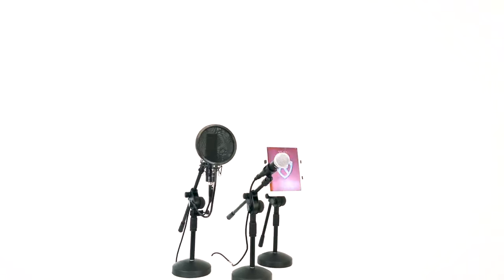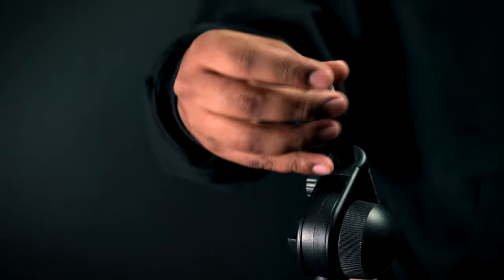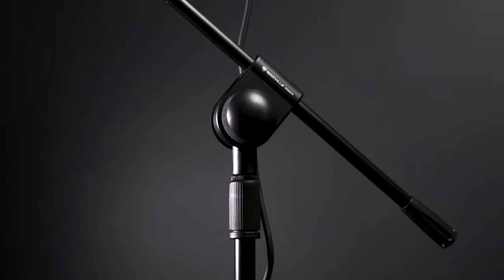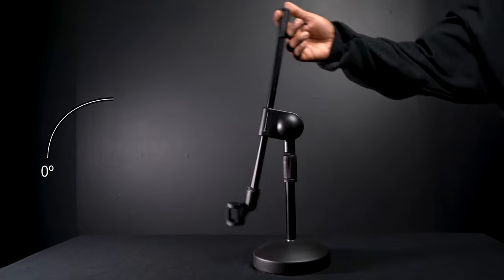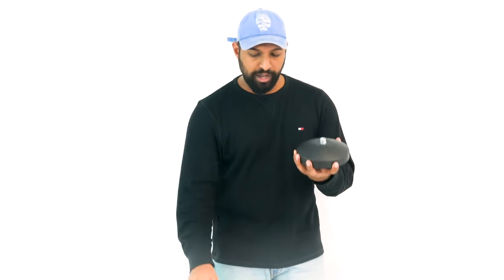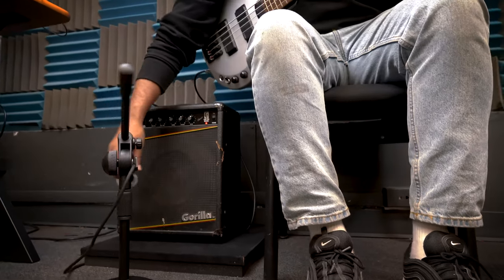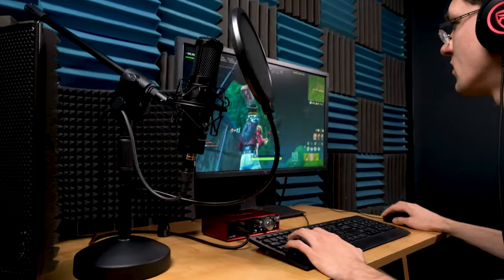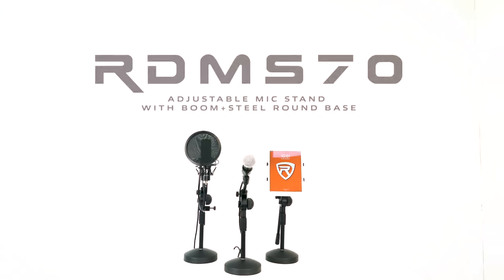Rockville RDMS70 Desktop Adjustable Height Microphone Stand with Boom Arm and Steel Round Base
Features:
Rockville RDMS70 Desktop Mic Stand with Boom and Steel Round Base and Adjustable Height
Heavy-duty weighted steel round base
Adjustable Height
Boom arm for precise positioning
Rubber pad for extreme stability prevents sliding
Low profile design
Scratch-resistant powder coated finish
Specifications:

Boom length: 13.8" (40cm)
Height adjustment: 10.63" to 15.75" (27cm – 40cm)
Base Diameter: 6.3" (16cm)
Thread Size: 3/8"
Weight: 4.85 lbs (2.2 kgs)